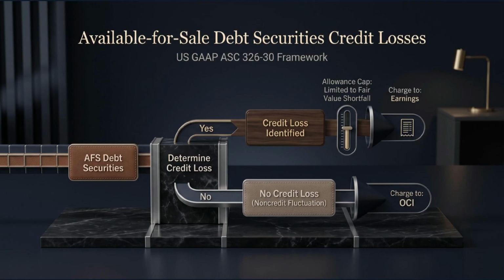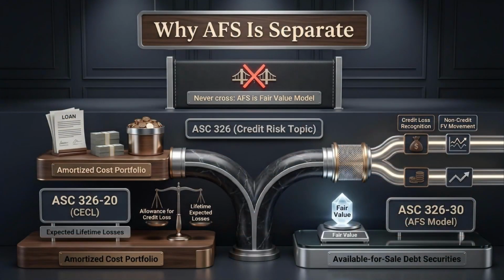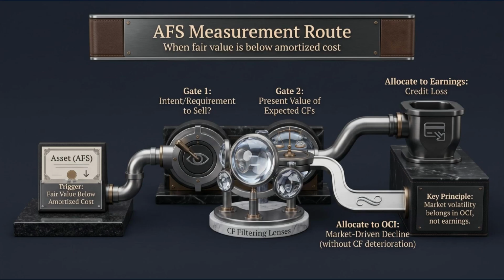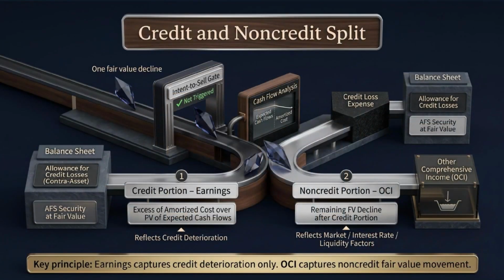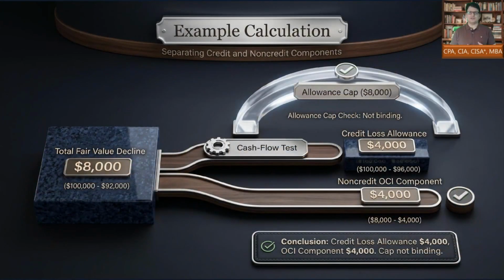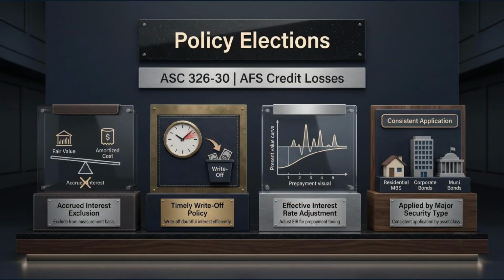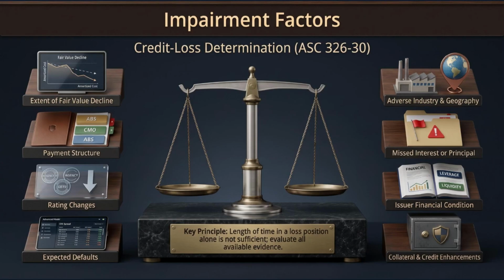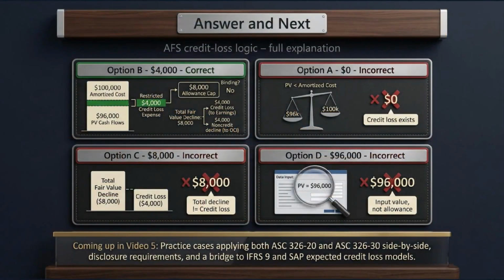ASC 326 Video 4 - AFS Debt Securities: Credit Losses, OCI, and Allowance Cap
In this Commerce Regiment lesson, ASC 326 moves to the separate credit-loss model for available-for-sale debt securities under ASC 326-30. We cover the expected-cash-flow test, intent-to-sell condition, credit versus noncredit decline, earnings and OCI split, fair value shortfall cap, Harbor Grid Fund example, journal entries, allowance reversals, policy elections, PCD AFS securities, and common impairment-analysis traps.

Chapters:
00:00 Available-for-Sale Debt Securities
00:34 Where AFS Fits in ASC 326
01:19 Learning Path
01:53 Why AFS Uses a Separate Model
02:35 ASC 326-30 Scope
03:15 AFS Credit-Loss Decision Sequence
03:57 Expected Cash-Flow Test
04:35 Intent-to-Sell Condition
05:13 Credit Versus Noncredit Decline
05:55 Fair Value Shortfall Cap
06:36 Harbor Grid Fund Example
07:16 Credit Loss and OCI Calculation
08:00 Journal Entries
08:43 Allowance Reversals
09:19 Policy Elections
10:08 Purchased AFS Securities With Credit Deterioration
10:47 Evidence Supporting the Analysis
11:29 Common AFS Traps
12:15 Practice Question
12:52 Answer and Next Video

Next Video Intro:

In Video 5, we bring ASC 326-20 and ASC 326-30 together through integrated practice, disclosures, and comparison work. The final lesson will reinforce scope routing, CECL measurement, special applications, the separate AFS model, journal entries, and the distinctions that matter most when solving credit-loss problems under US GAAP.